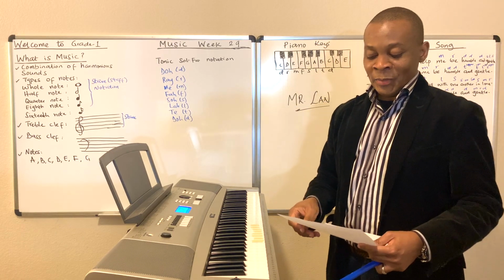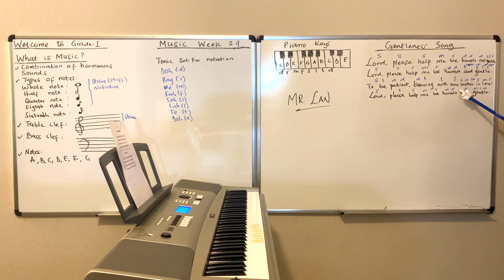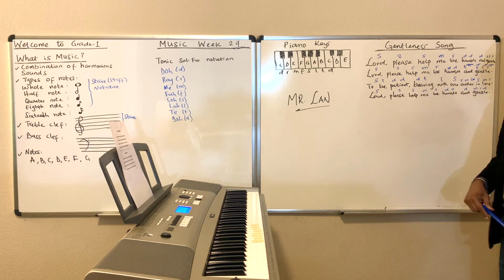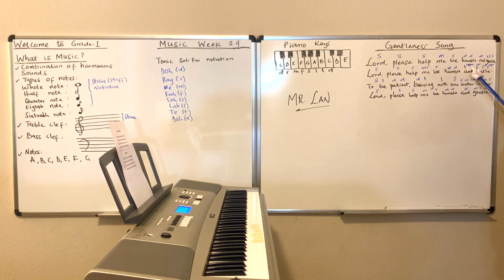🌿🎶 GENTLENESS & LOVE! | Grade-1 Music Week 29 – “Gentleness” Song & Piano Play-Along 🎹✨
👋 Hello, young musicians! Mr. Lan from HeroesMart Homeschool Academy welcomes you to Grade‑1 Music — Week 29. Today we’ll grow kind and gentle with the sweet “Gentleness” song (Workbook p. 40) and master it in tonic‑solfa, followed by a soothing piano play-along. 🎵🎹

🙏 We begin with prayer, then explore:

Singing “Gentleness” line-by-line—asking God to help us be humble, patient, and loving. 🤲❤️

Converting each phrase into tonic‑solfa (so la ti…) for easy practice. 🎶